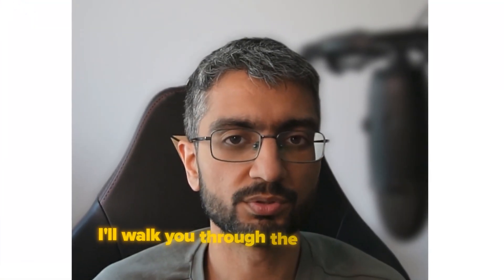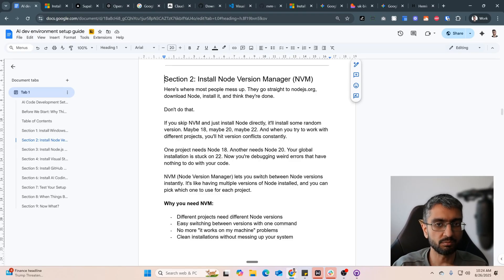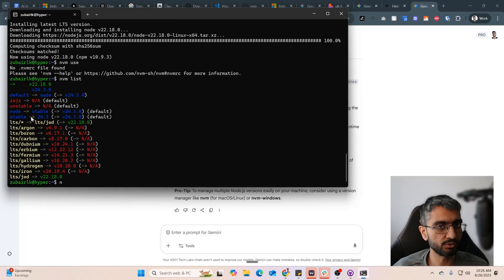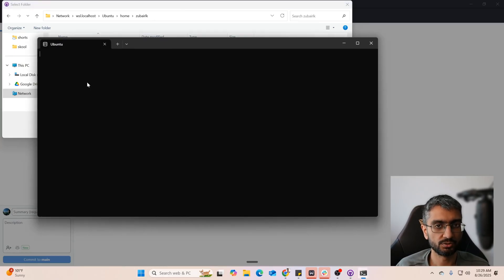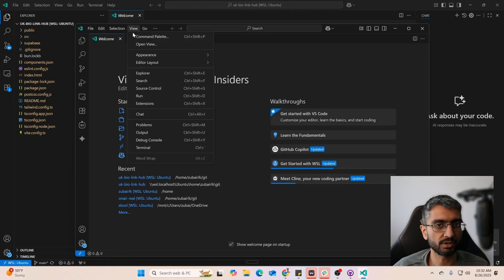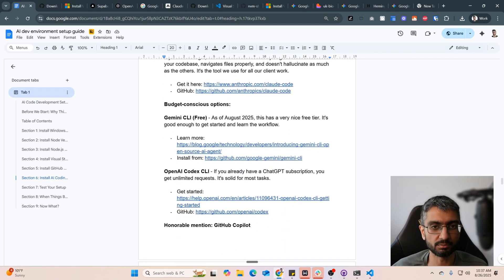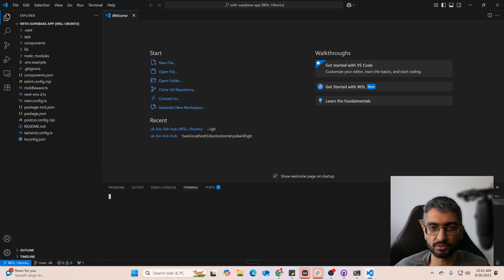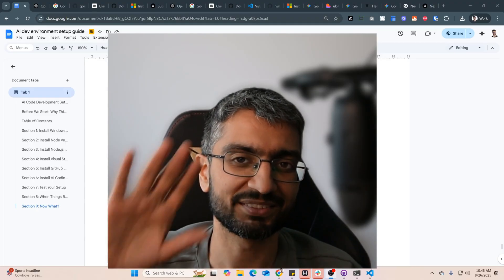The Ultimate AI Dev Environment Setup for 2025 (WSL, NVM, VS Code)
I’ve helped  a 100+ businesses build and launch. Skip the learning curve and let my team handle the architecture, deployment, and scaling for you.

In this video, I'll show you the exact AI dev setup my agency uses every day.
We cover the complete setup step-by-step:
Installing Windows Subsystem for Linux (WSL) on Windows.
Using Node Version Manager (NVM) to install Node.js the right way.
Setting up Visual Studio Code and the WSL extension.
Using GitHub Desktop to easily manage your code.
Choosing and installing an AI coding agent.
Testing your new production-ready environment.

Want to build yourself?

Learn the "Zero to Production" system I use to ship for clients. Includes the full roadmap and a private network of ambitious founders.